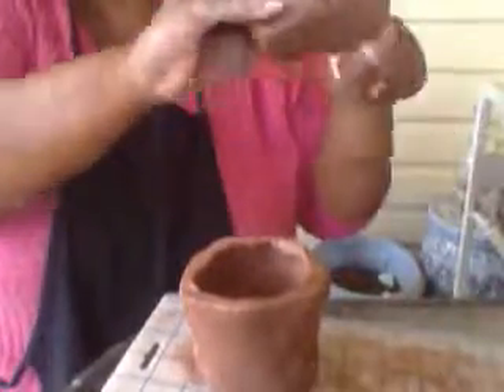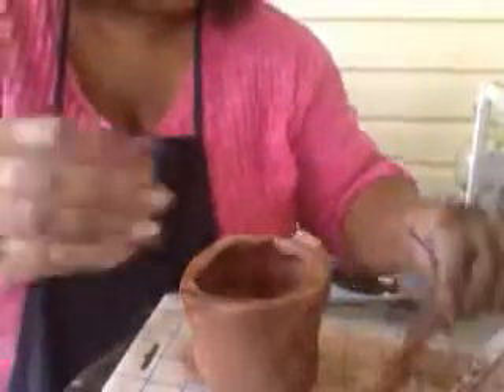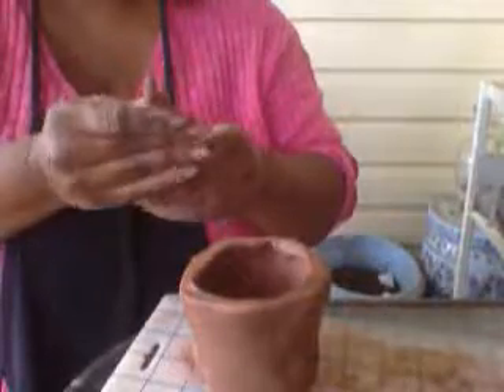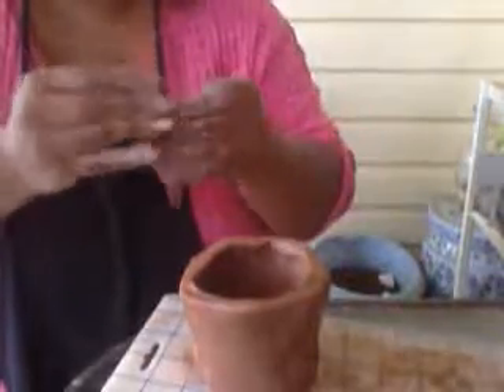Humanities 1315: Part Two, Creating a Pinch Pot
Dr. Selena Slaughter-Thierry lectures for Humanities 1315: Art Appreciation at Lamar Institute of Technology in Beaumont, TX, 2018. Module two: Supplemental lecture on sculpture and pottery.

The video viewed by the class and referred to in this lecture can be found at the following link: